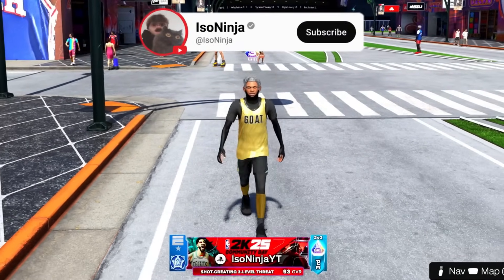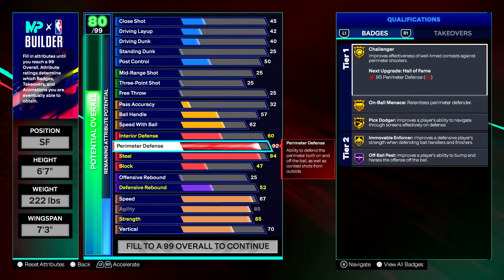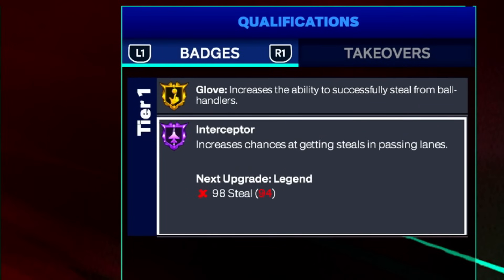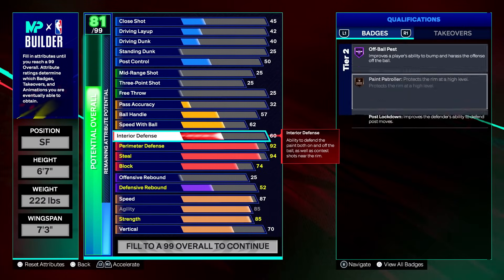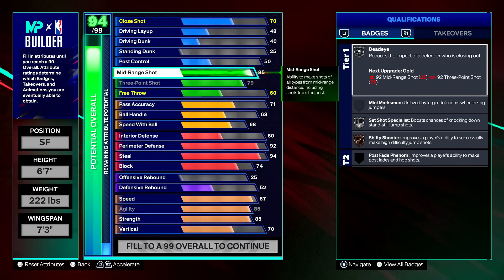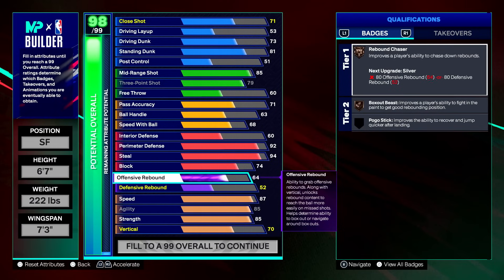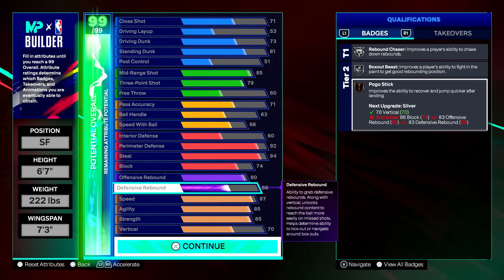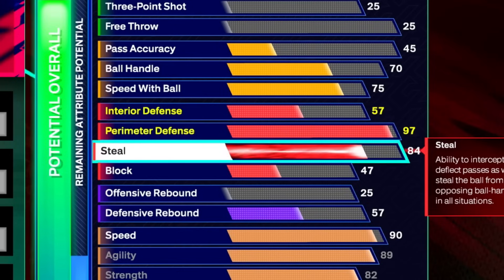BEST ALL AROUND LOCKDOWN DEFENDER BUILD ON NBA 2K25! UNLIMITED BUMPS + STEALS & LIMITLESS RANGE!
In today's video, IsoNinja shows off what he thinks is overall the best all around lockdown build on NBA 2K25! There are 2 variations of this build, a 6'7 and a 6'6 lockdown that can get every single stop, every single bump, and can shoot from limitless range while still being able to dunk the ball! What more could you want in the best lockdown build on NBA 2K25? *MUST WATCH*

Me